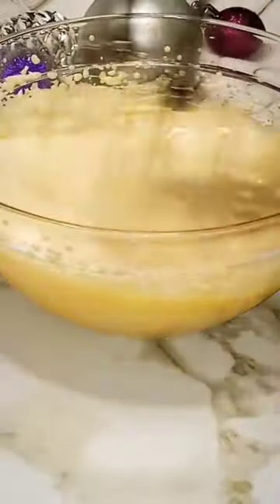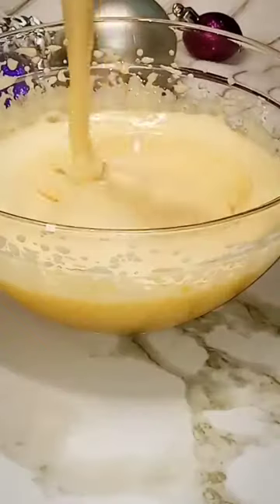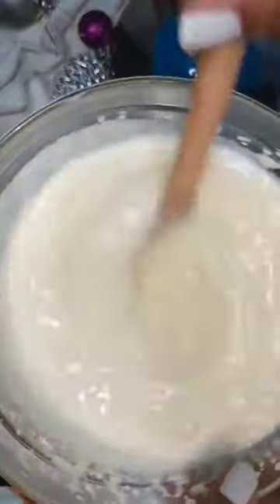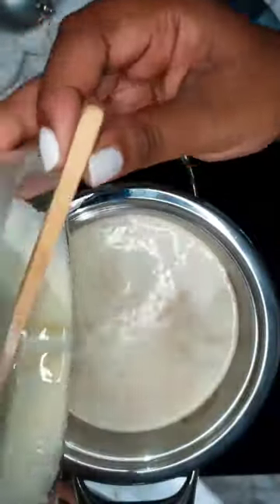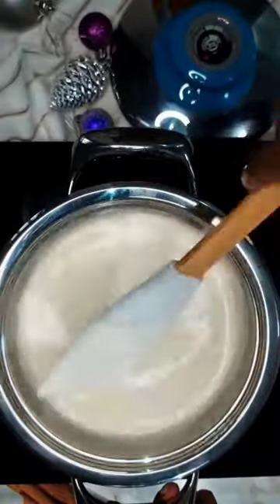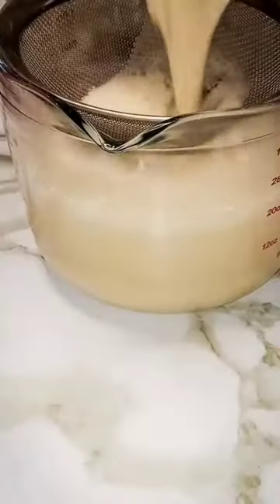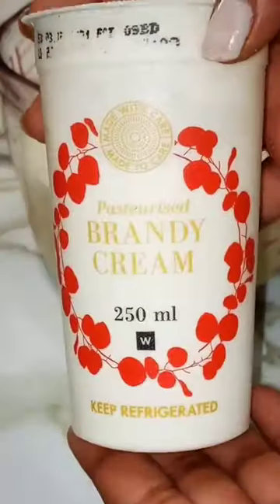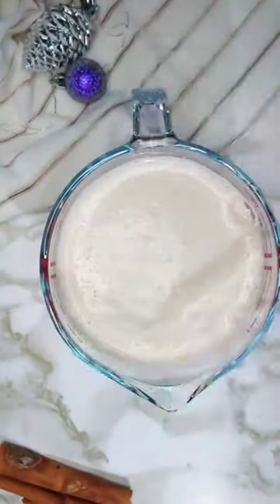Eggnog Recipe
Let's make Eggnog 🎄

Ingredients:
• 6 egg yolks
• ½ cup white granulated sugar
• 500ml milk
• 3 cloves
• ½ teaspoon nutmeg powder
• ½ teaspoon cardamom (elachi) powder
• ½ teaspoon cinnamon powder
• ½ teaspoon vanilla essence
• 250ml Brandy Cream from @WOOLWORTHS_SA

Enjoy & Happy Holidays ❤️